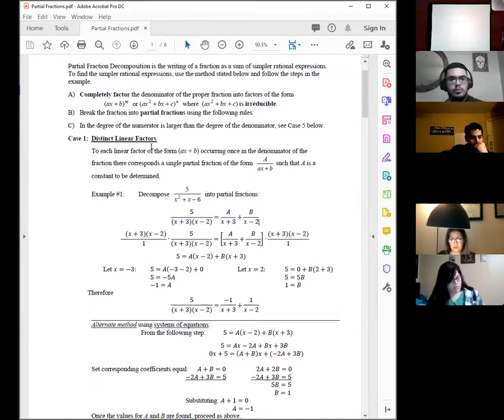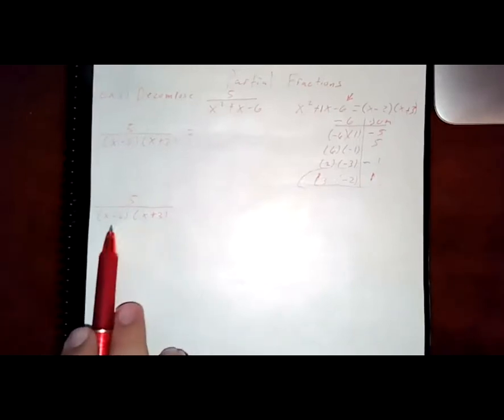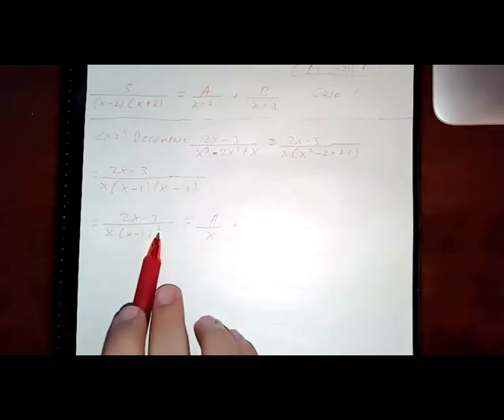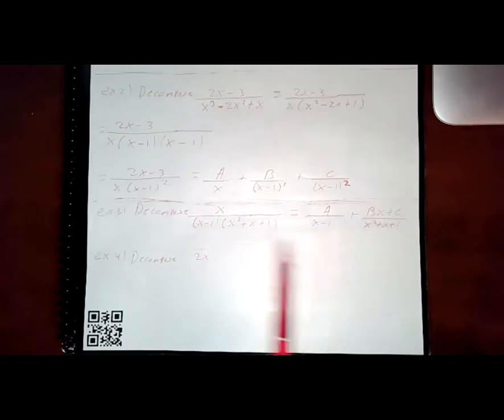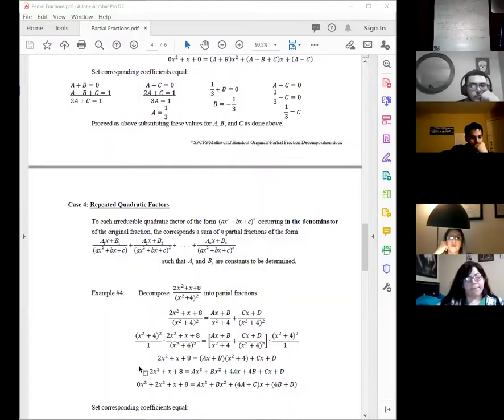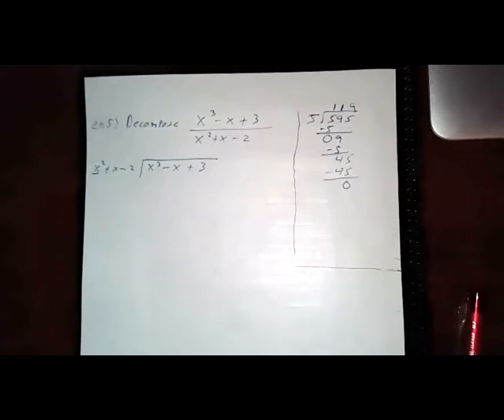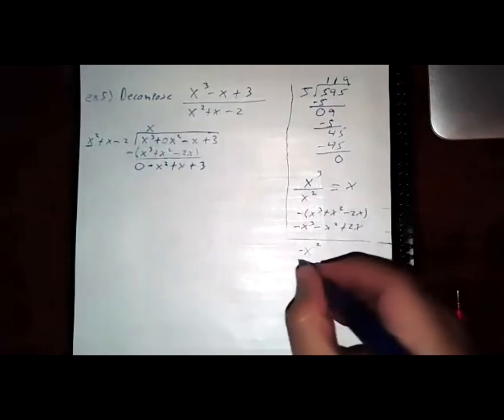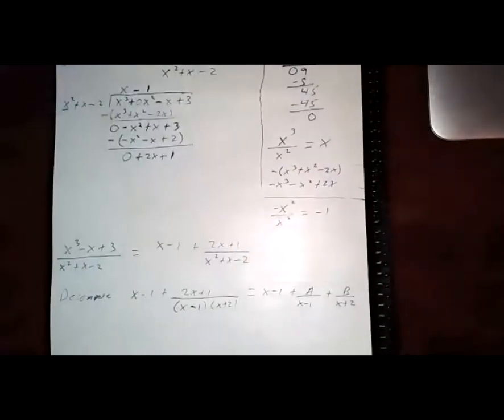Partial Fractions part 1